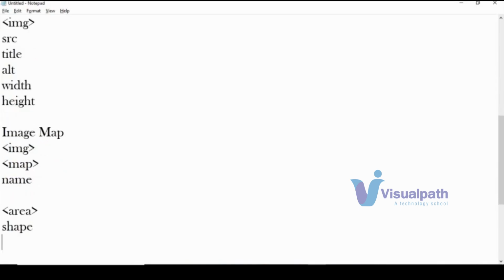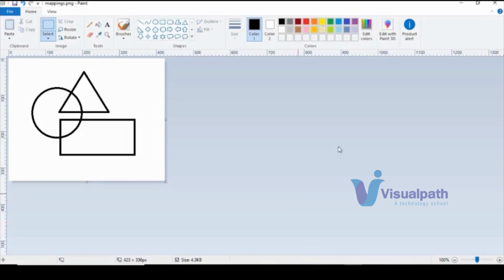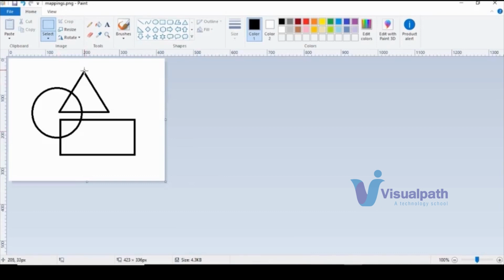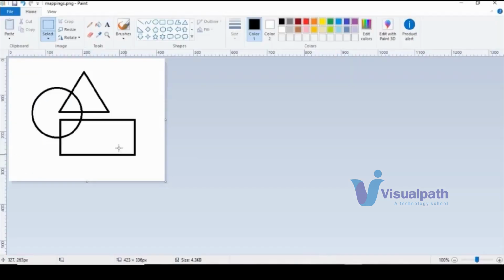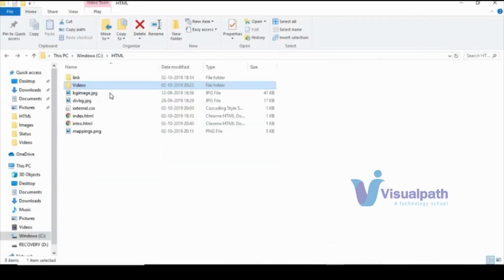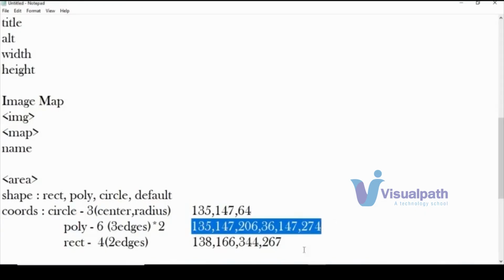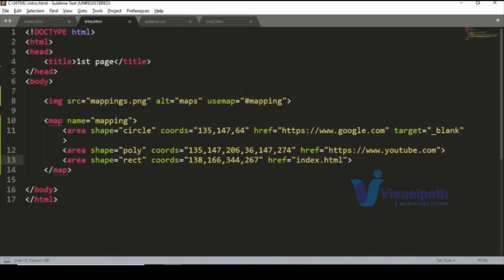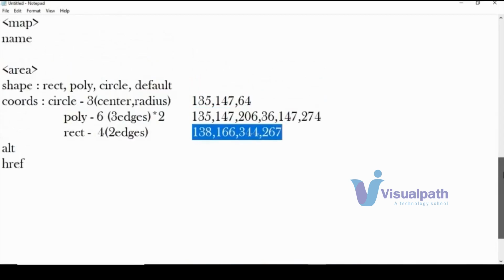HTML Basic Part 1 6